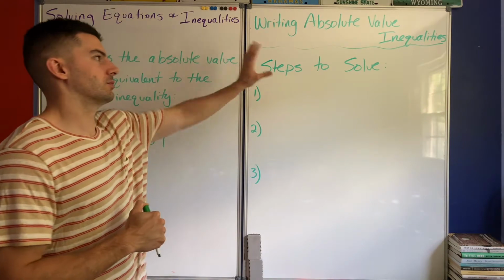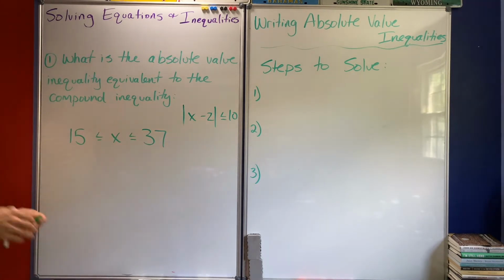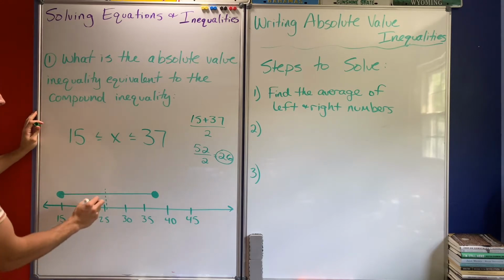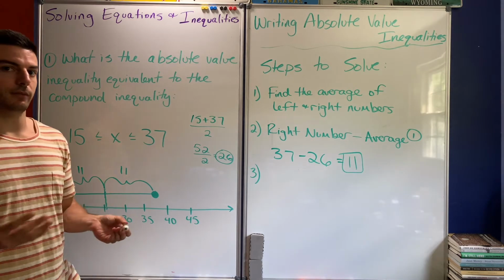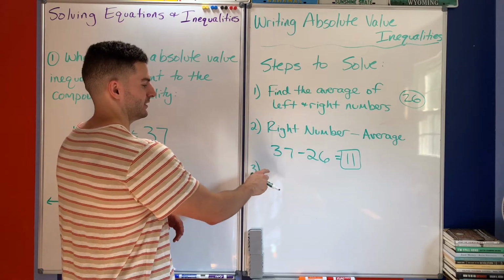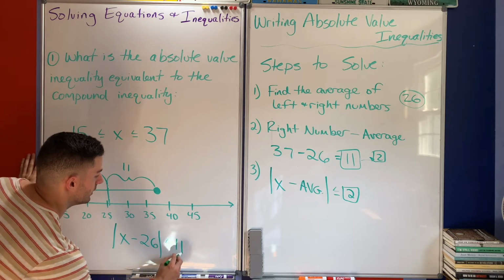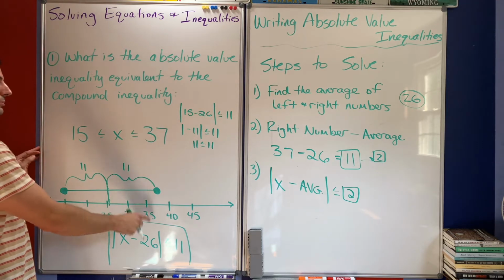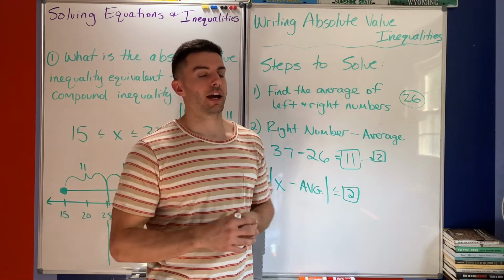Alg 2 Unit 1 - Writing Absolute Value Inequalities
Given a compound inequality, write the equivalent absolute value inequality. 5 examples shown!